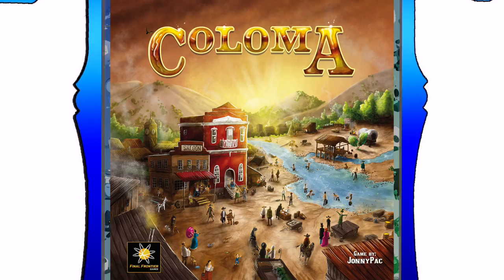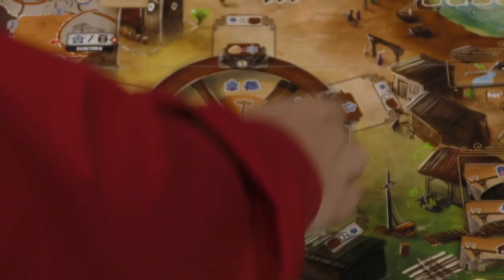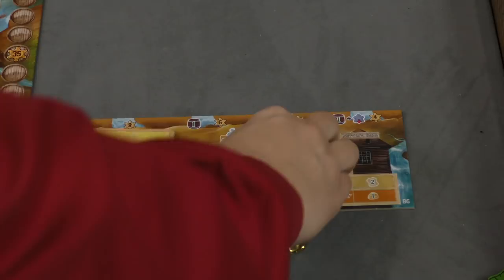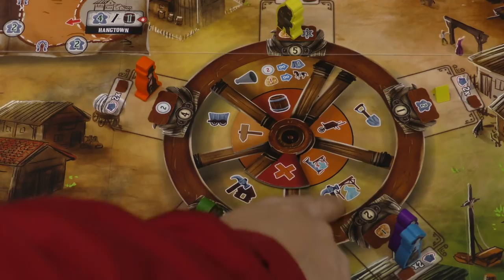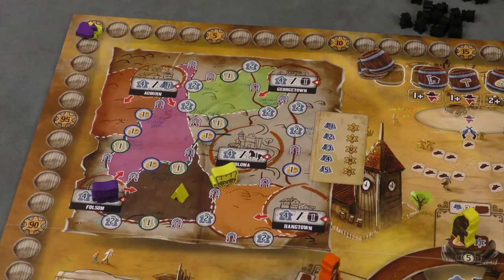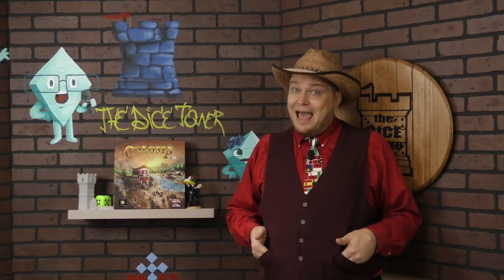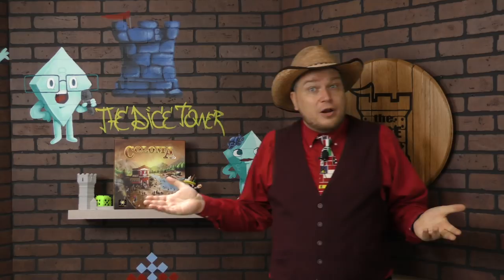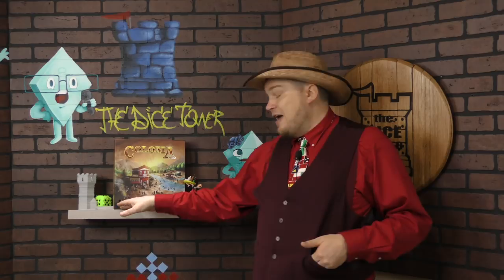Coloma Review - with Tom Vasel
Tom Vasel takes a look at western themes worker placement game with a magnetic board!

00:00 - Introduction
01:26 - Overview
09:18 - Final Thoughts